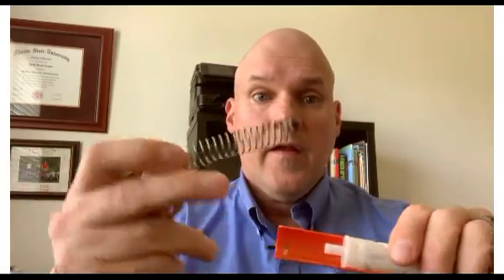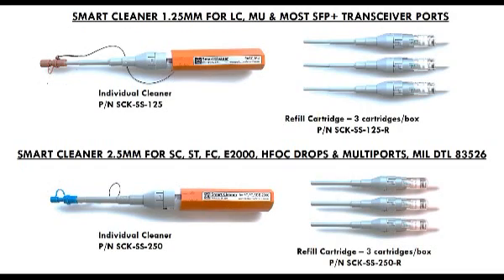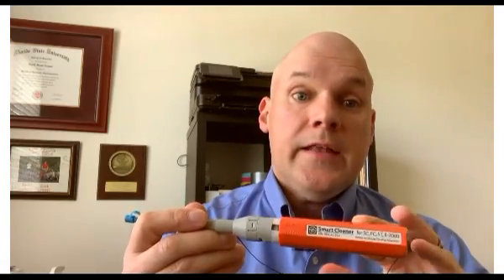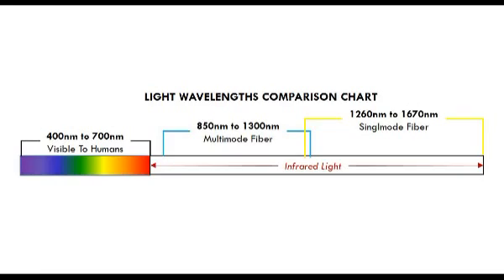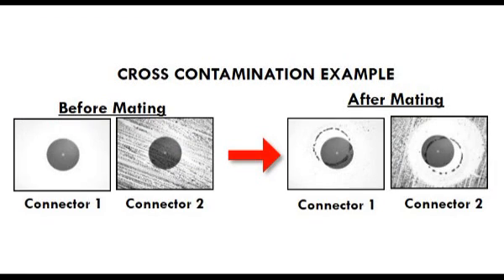Senko SMART CLEANER Overview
What makes the SENKO SMART CLEANER connector cleaners special and an explanation on how they work. A training video by Brian Teague